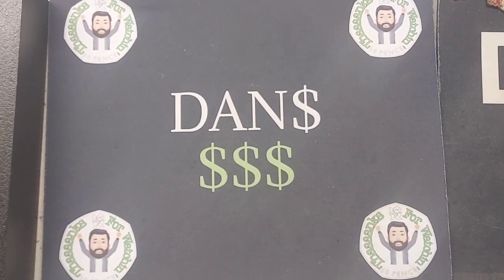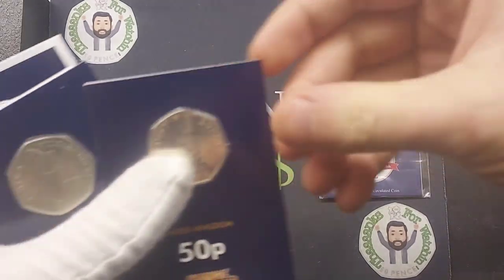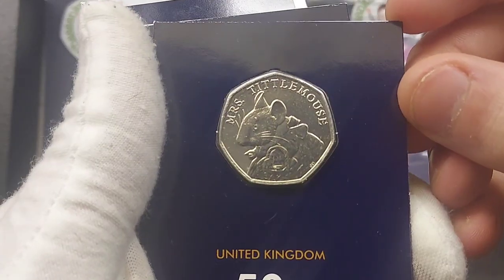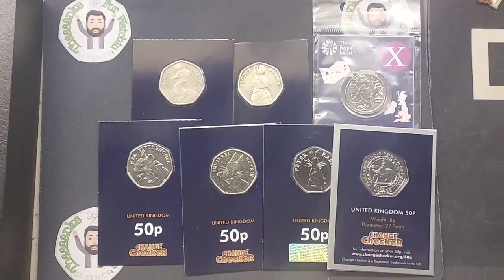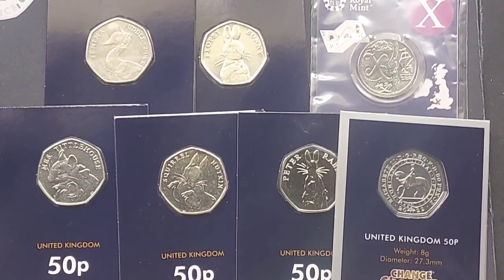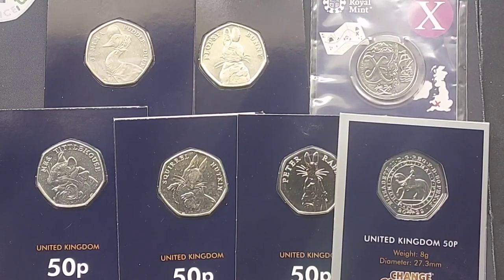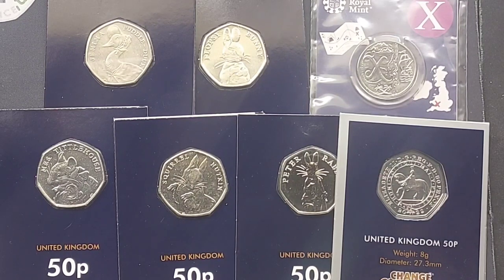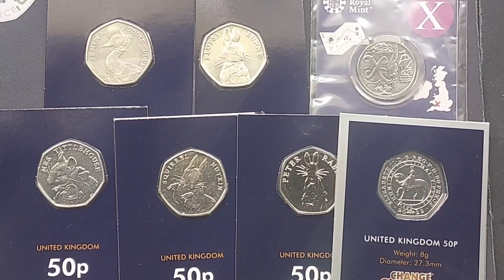YOUNG COIN COLLECTOR'S GIVEAWAY #3 William Mitchell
#3 William Mitchell coins Send in! Next month we are going to help those young new coin collectors out. Here we have the 2018 w 10p coin, 2020 peter rabbit, 2016 squirrel nutkin and many more! Norman Graham Smith has sent in 28 commemorative coins for this Giveaway and now Squirreling coins with a huge amount of pre decimal coins and 3 victory 50p coins.